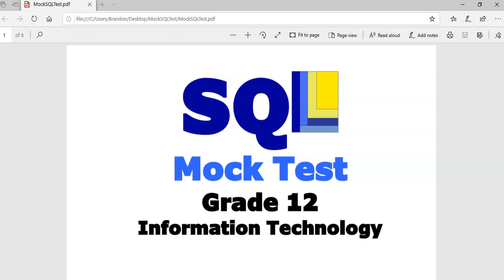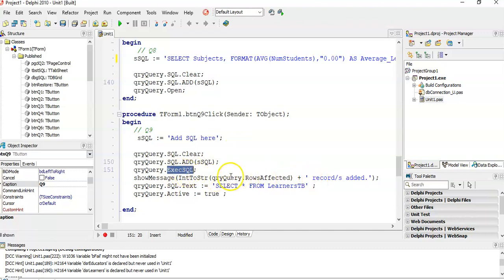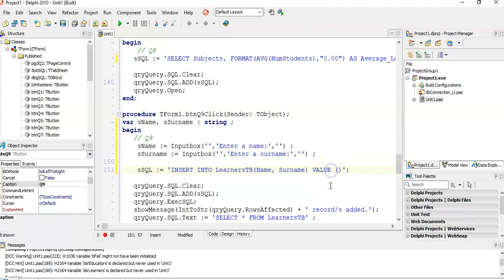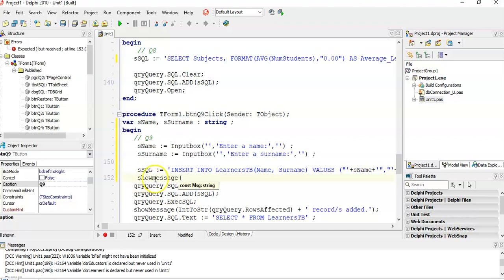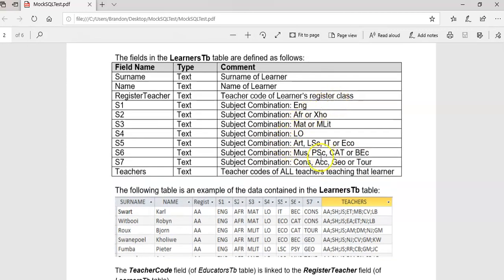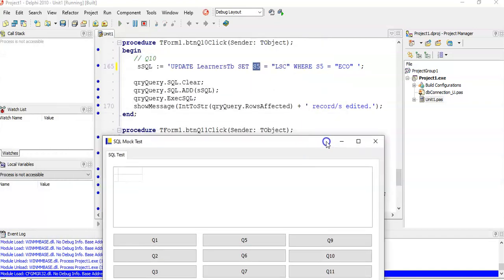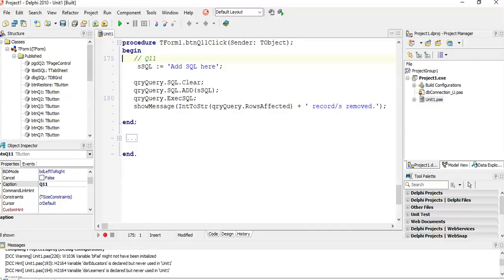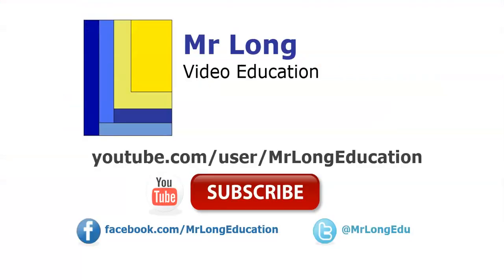SQL Mock Test | Part 4 | Questions 9 - 11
A practice test using SQL in Delphi for the Grade 12 Information Technology subject. In part 4 we cover questions 9 to 11. Links to the data files and the other videos are listed below.